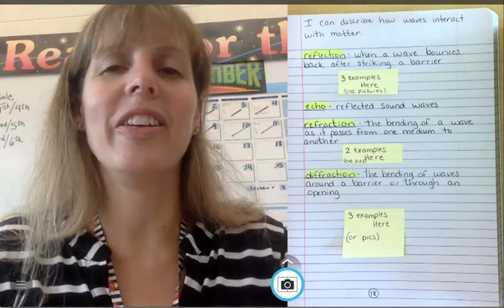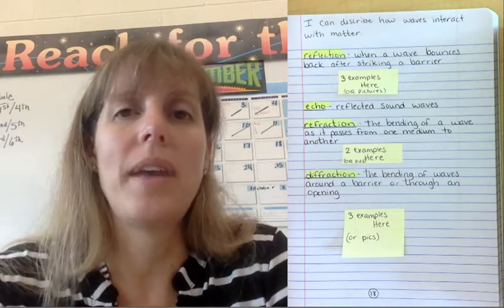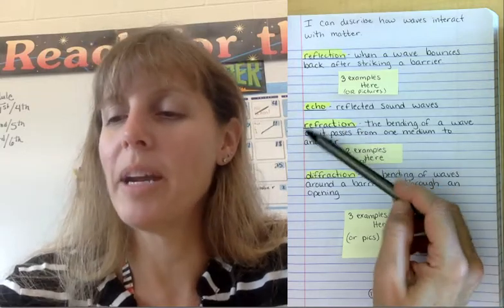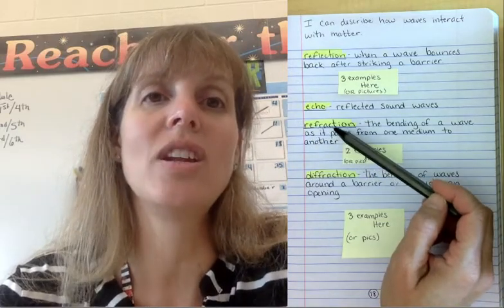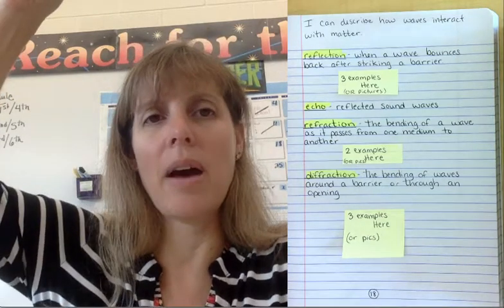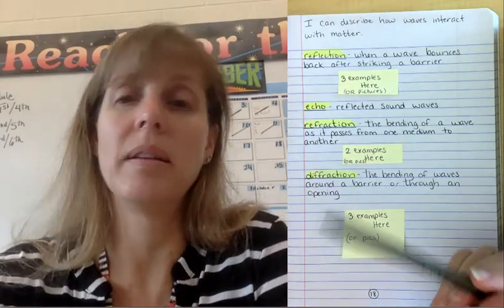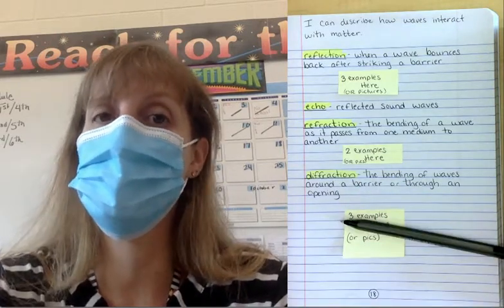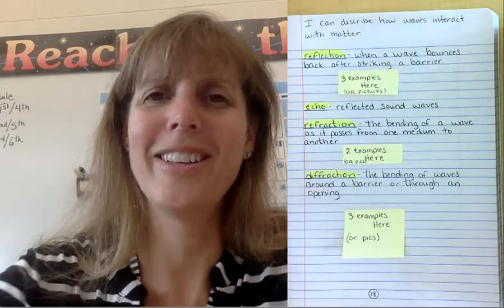how waves interact with matter intro